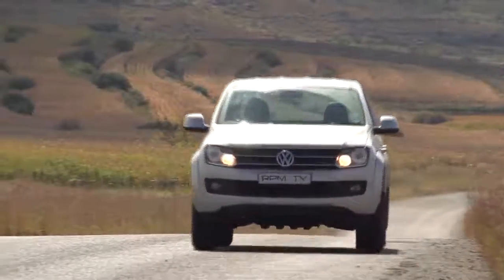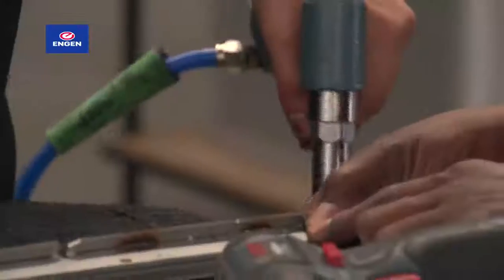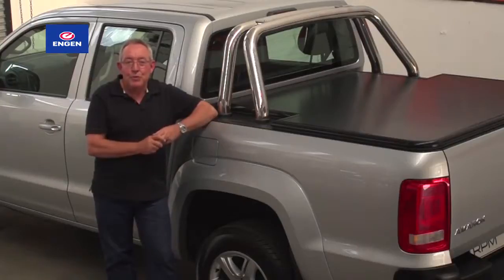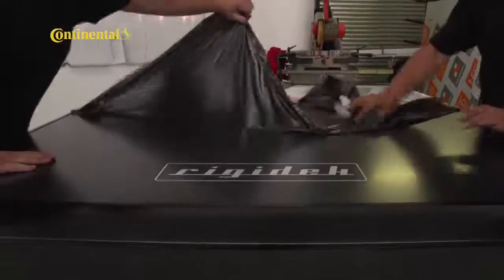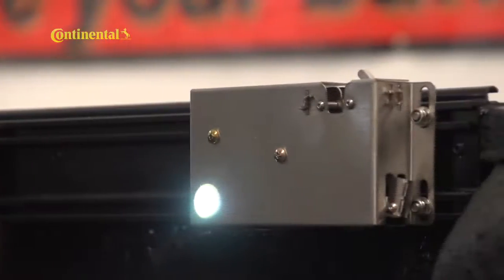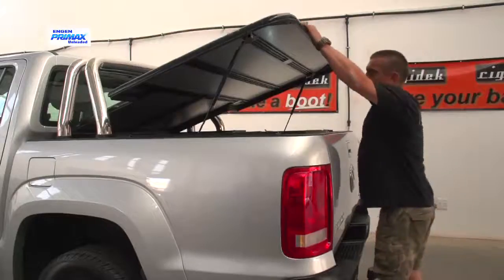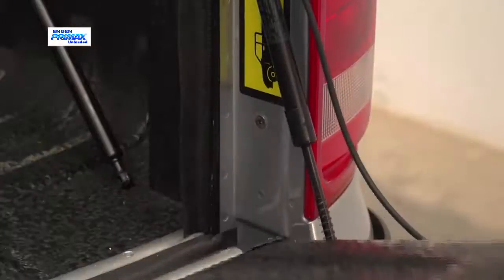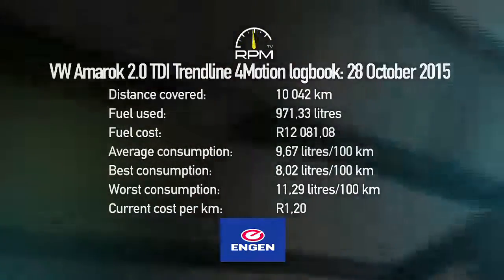Volkswagen Amarok mit Rigidek Laderaumabdeckung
Leichtgewichtige und trotzdem sehr stabile Laderaumabdeckung aus Aluminium. Mit Fernbedienung für die Abdeckung und die Heckklappe. Verfügbar für Ford Ranger, Ford Ranger Wildtrak, Isuzu D-Max, Mitsubishi L200, Nissan Navara und Toyota Hilux.